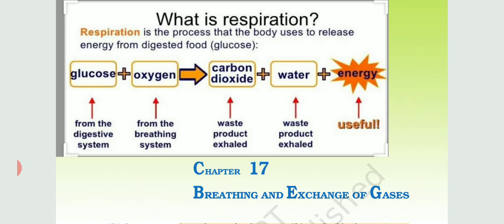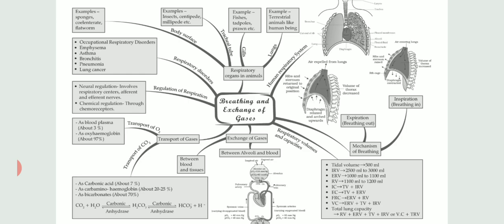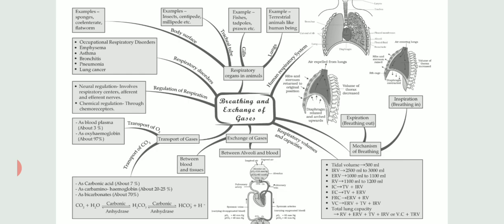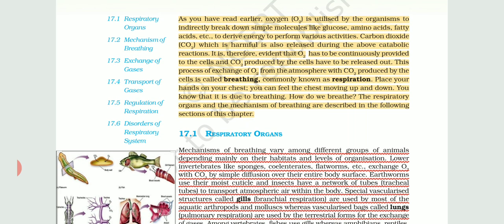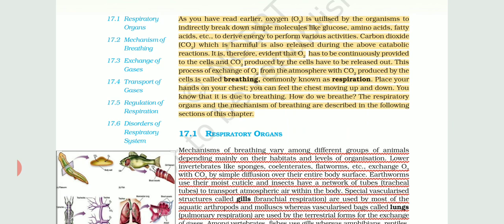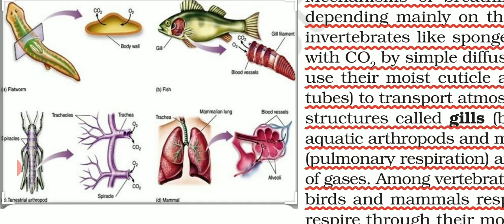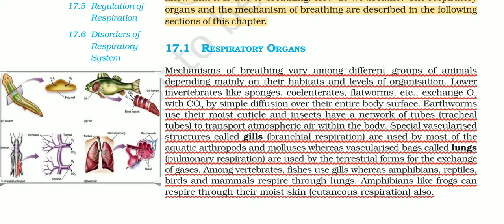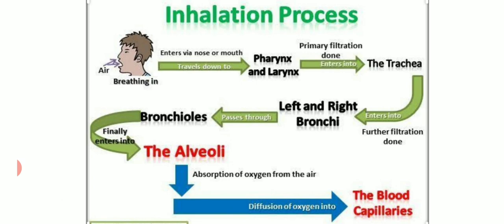Breathing and exchange of gases video 1